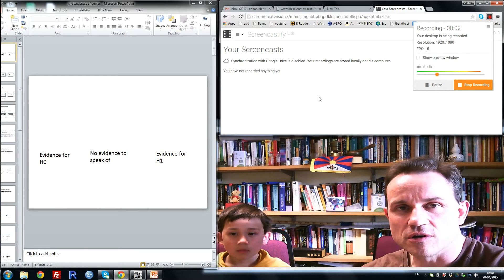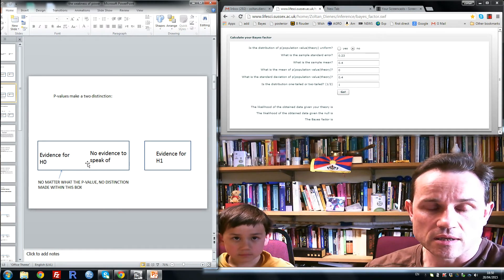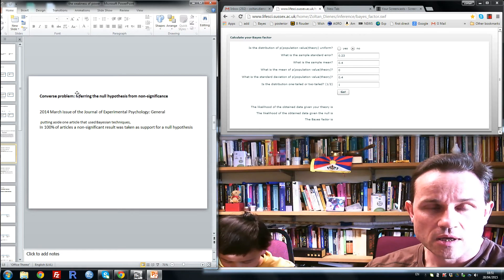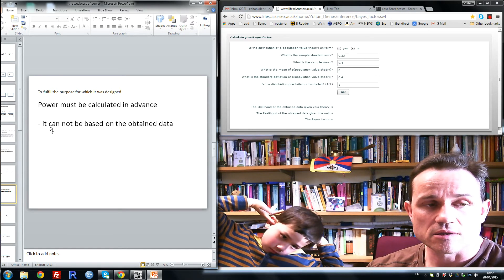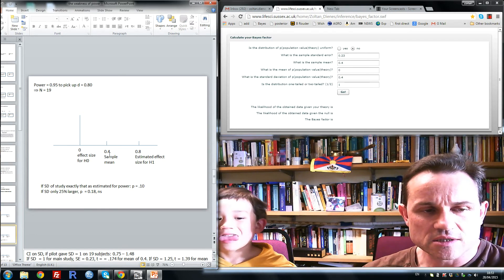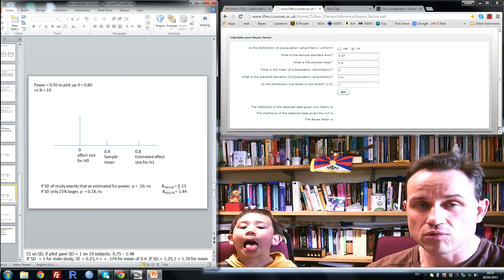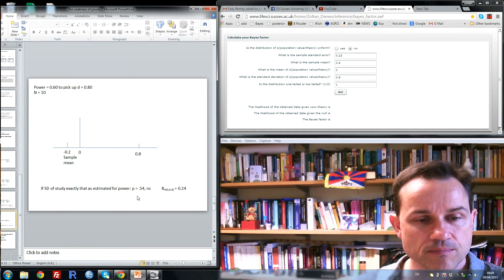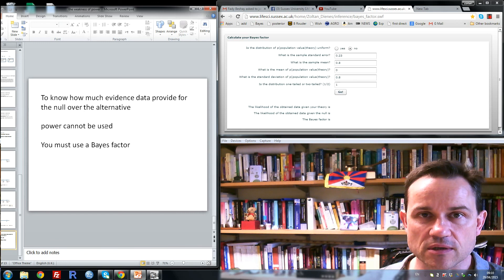The weakness of power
Why power is not well suited for determining whether results support the null hypothesis. The Bayes factor program referred to is
If you concentrate you may notice a "change blindness" test at about 6:53. The original recording ceased at that point for some reason, so I rerecorded the last two minutes and spliced it on.